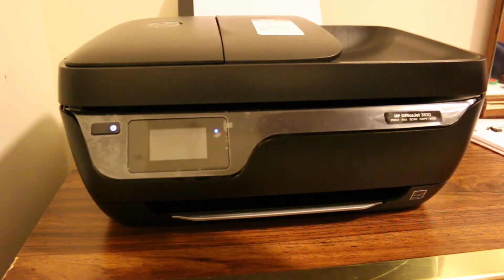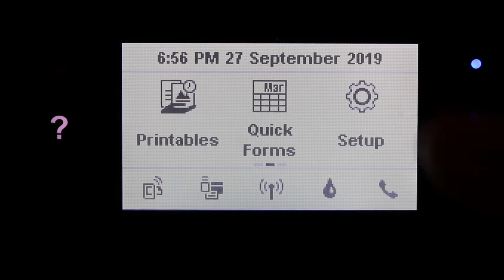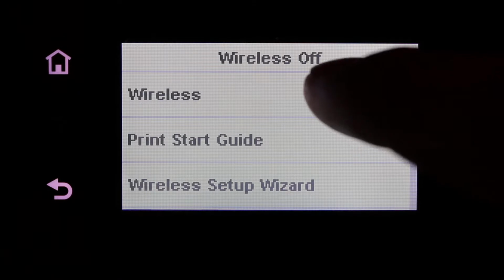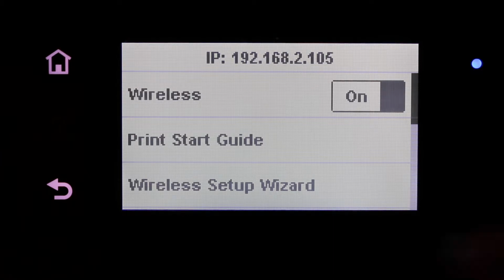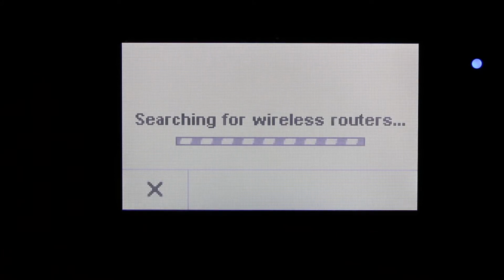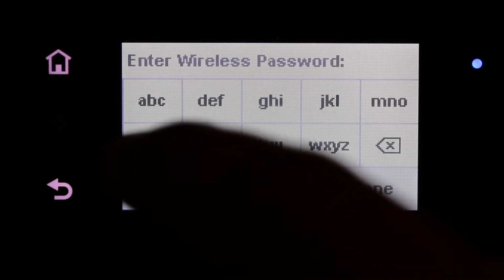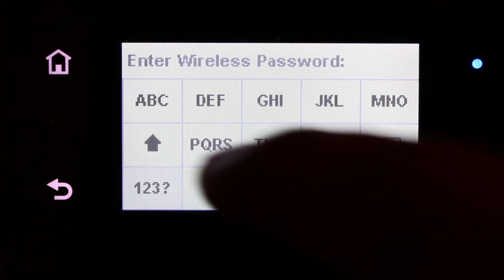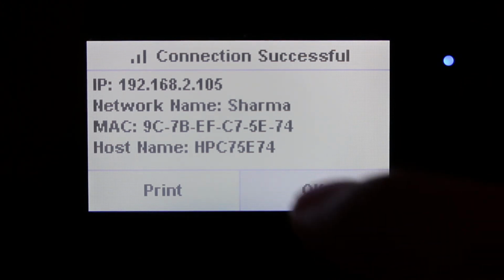How to Connect HP OfficeJet 3830 All-In-One To Wireless / WiFi Network, review.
This tutorial is about connecting your HP Printer 3830 to WiFi network at home or business.
HP OfficeJet 3830 WiFi setup. This tutorial applies to HP OfficeJET 3831, 3832, 3833, 3834, 3835 All-In-One Printer & HP DeskJet Ink Advantage 3835, 3836, 3838 All-In-One Printer & HP DeskJet Ink Advantage Ultra 5738, 5739 All-In-One Printer.